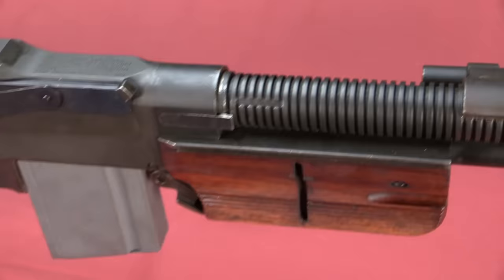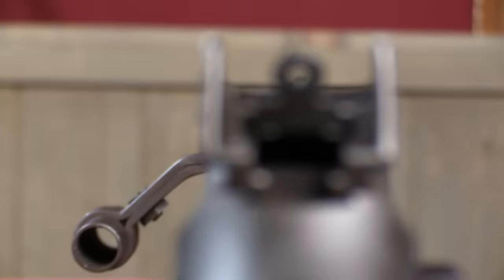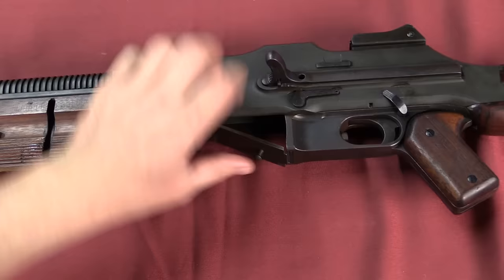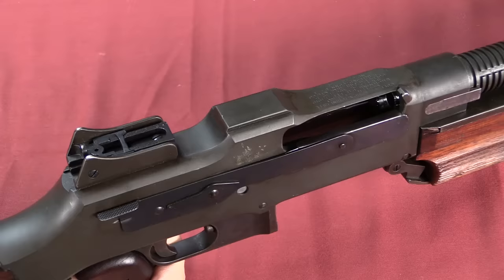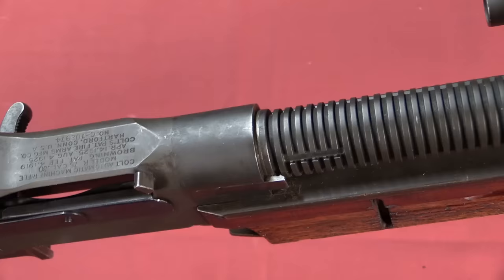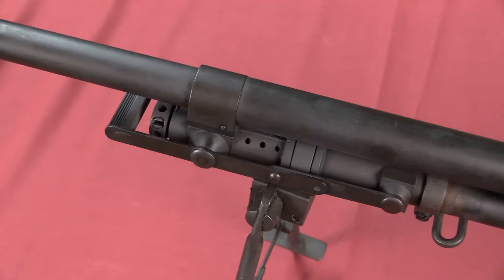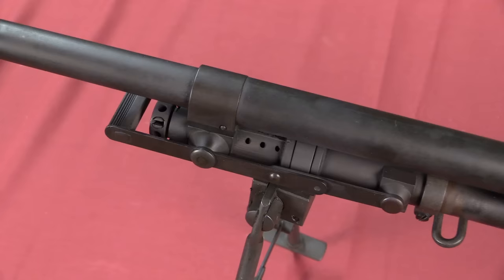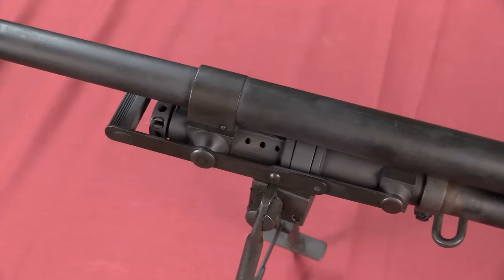Colt R75A: The Last Commercial BAR (With Shooting)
The R75A was the last version of Colt’s commercial BAR, with 832 made between August and December of 1942 for the Netherlands Purchasing Commission. It was a derivative of the commercial R75 BAR, with a pistol grip, magazine well cover, and ejection port cover. The R75A added on a folding bipod and a detachable barrel functionality, albeit not of the most elegant sort. To remove the barrel, one first used the lever under the muzzle to detach the gas block from the barrel by sliding it rearwards. Then a tool or cartridge tip was used to pry open the barrel locking lever at the front of the receiver, which then allowed the barrel to be rotated about 60 degrees to unlock its interrupted threads and remove it.